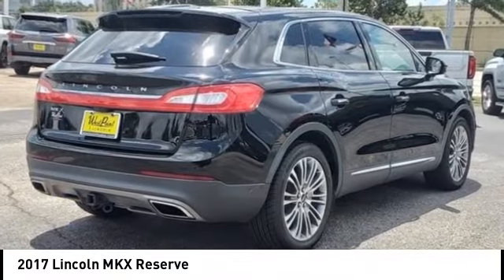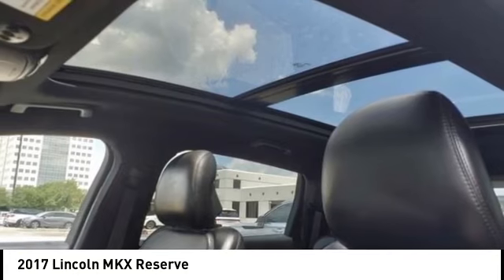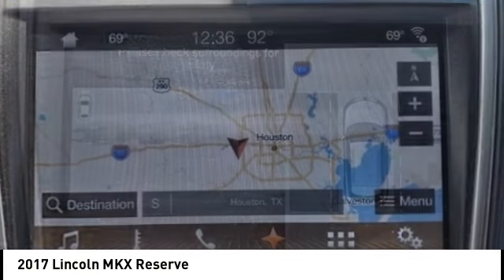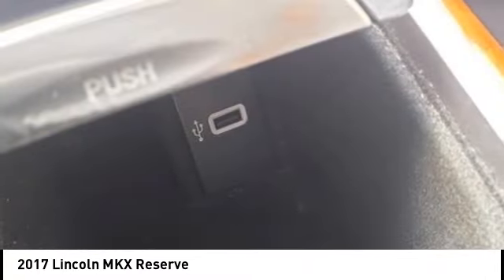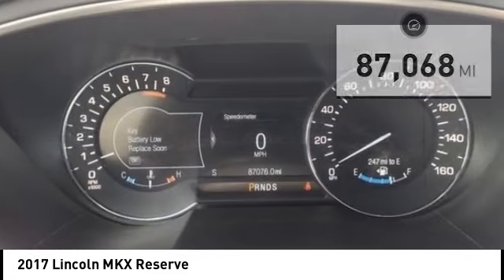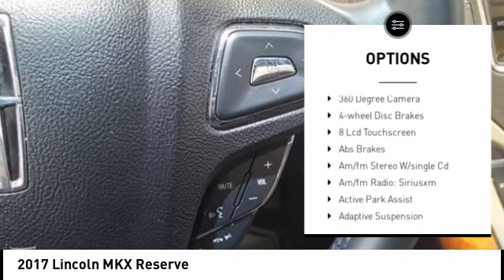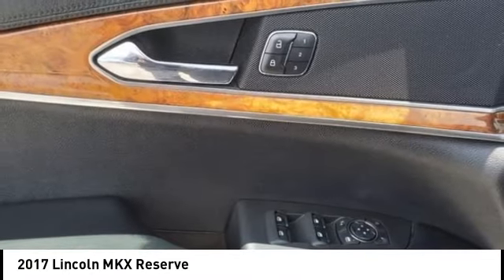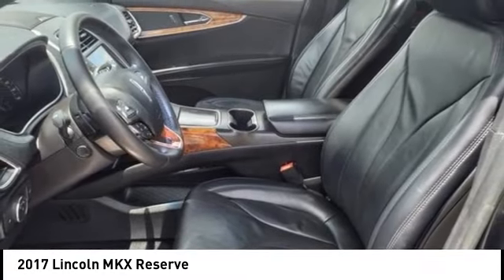2017 Lincoln MKX Houston TX 4P119B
2017 Lincoln MKX Reserve